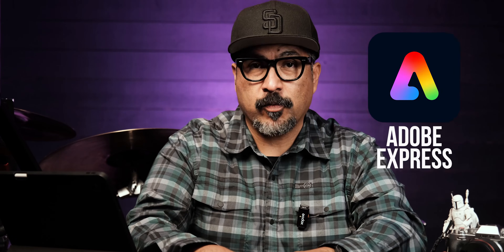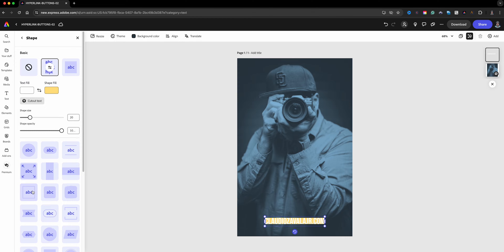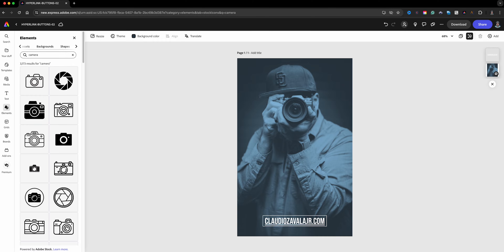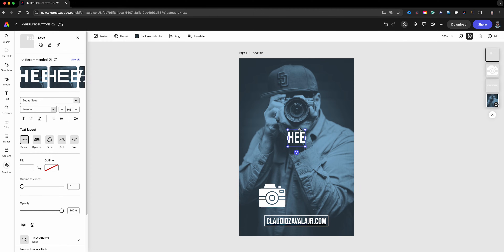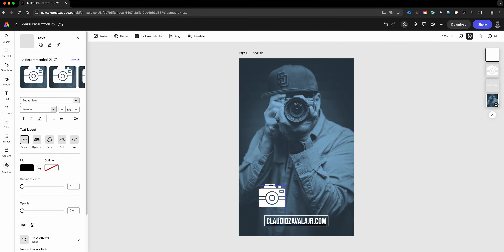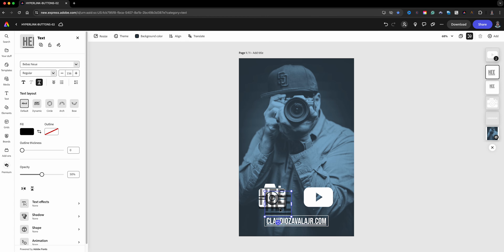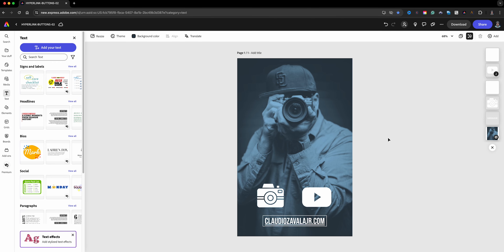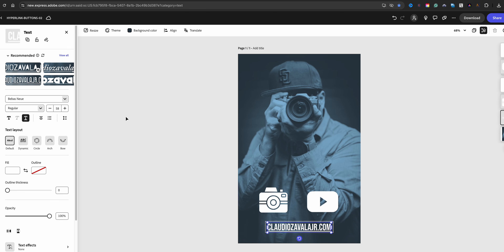Creating Clickable Image Buttons in Adobe Express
In this video, I walk you through how to create hyperlink buttons like images and icons, in addition to text, using Adobe Express

0:00​​ - Intro
0:34 - Create Flyer with Hyperlink Buttons | Adobe Express
0:44 - Add Hyperlink Text | Adobe Express
1:30 - Add Icon of Camera | Adobe Express
2:12 - Add Text Overlay | Adobe Express
2:48 - Add Hyperlinked Website | Adobe Express
2:58 - Lower Opacity of Overlay Text | Adobe Express
3:20 - Repeat Steps | Adobe Express
4:23 - Download PDF | Adobe Express
4:41 - Test Hyperlinks in PDF | Adobe Express
5:06 - Outro

GEAR USE TO MAKE THIS VIDEO